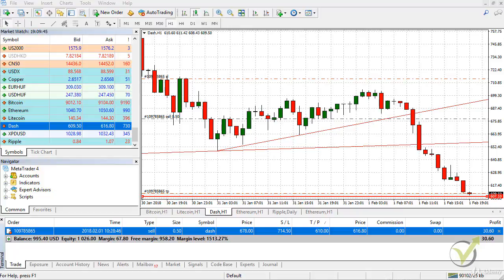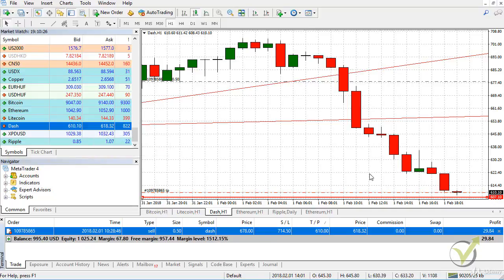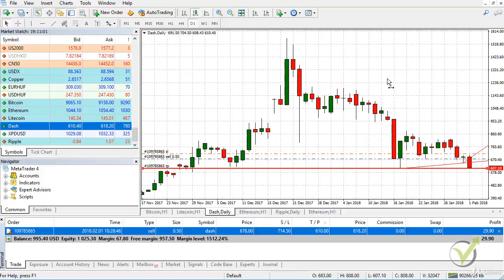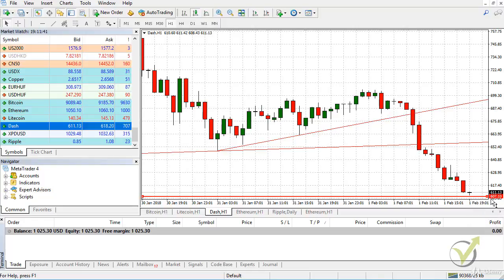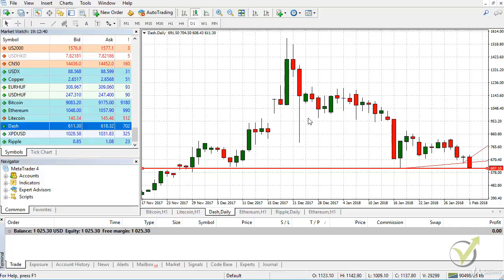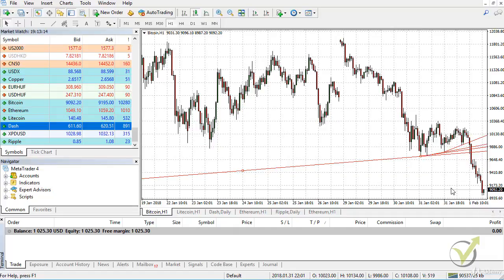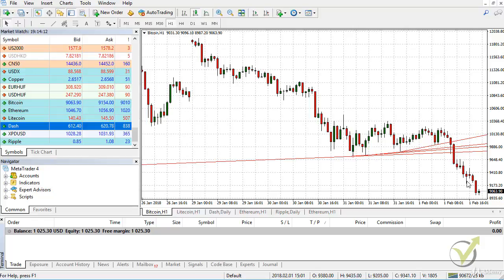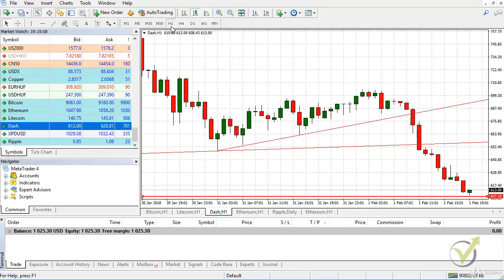Basic Cryptocurrency trading course - from A to Z in 2018 : Dash - trade closed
Basic Cryptocurrency trading course - from A to Z in 2018
Learn cryptocurrency trading starting from basics, going through manual trading, up to professional algorithmic trading.